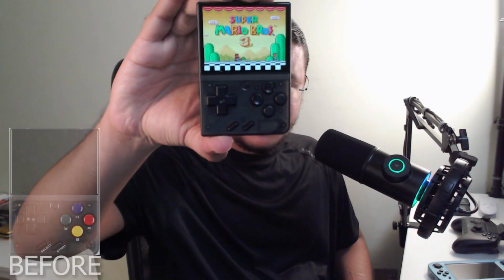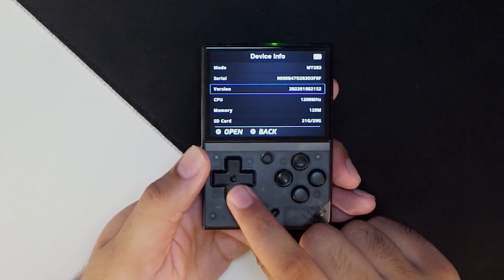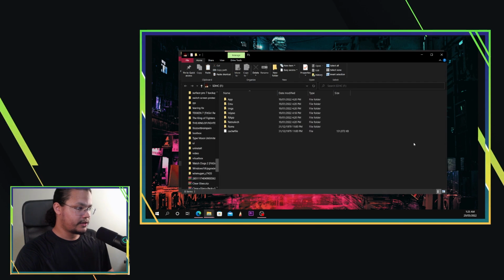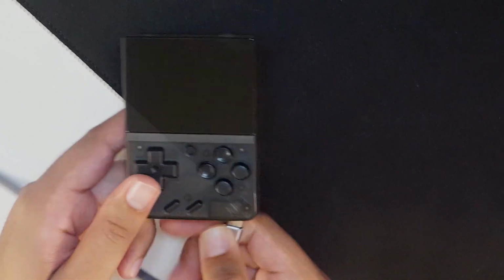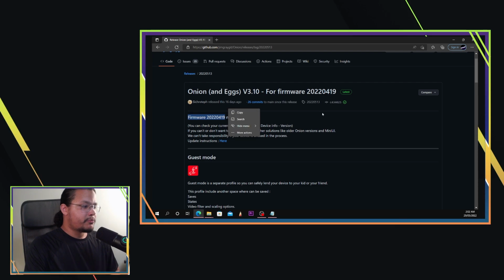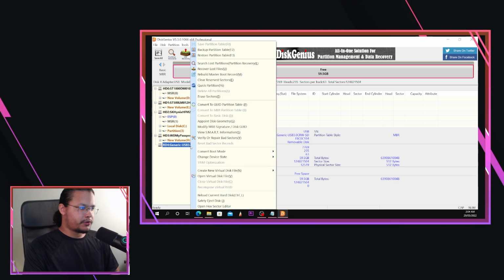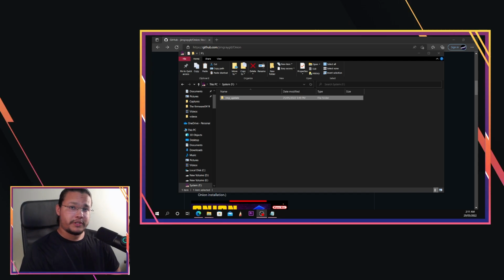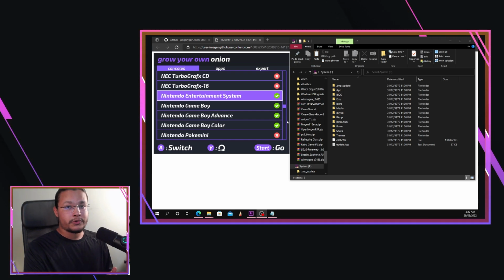Upgrading The Translucent Miyoo Mini - Onion OS V3.10 Installation Tutorial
In today's video we are going to upgrade and update the miyoo mini v2 transparent.
First we update to official latest Firmware, then we upgrade it to Onion OS V3.10...